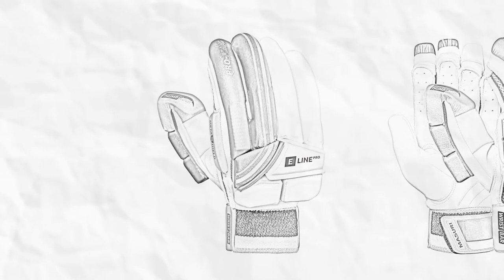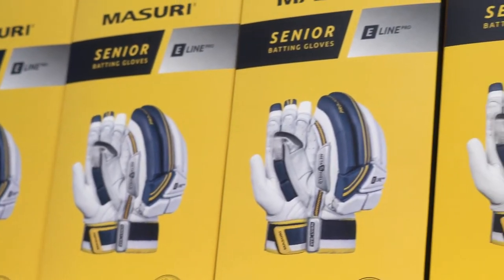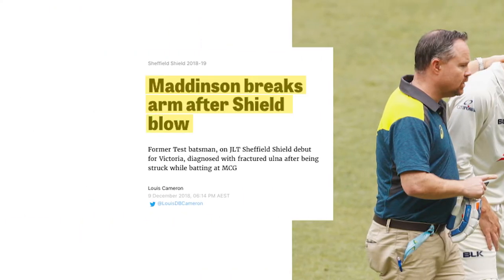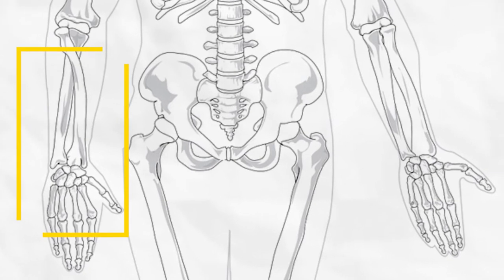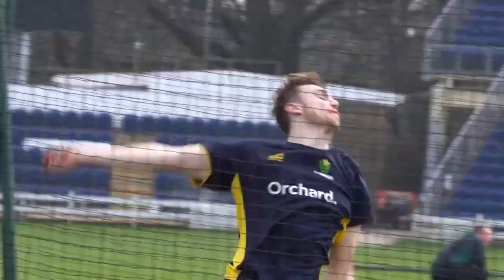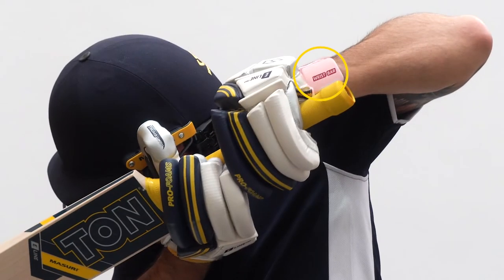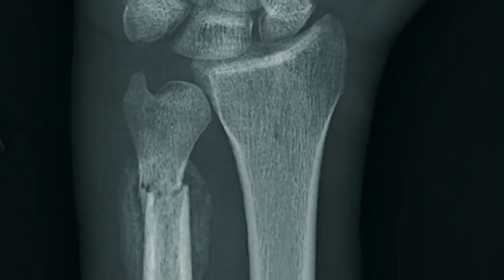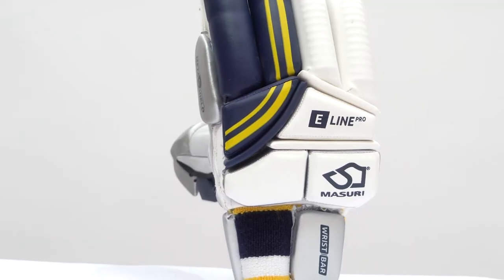The Masuri Wrist Bar | Masuri Batting Glove Protection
The Masuri Wrist Bar introduces a further layer of protection to our revolutionary batting glove range.

The Masuri Wrist bar utilises a reinforced Pro-foam to provide comprehensive protection for the radius and ulna bones of the wrist, integrated within the existing wrist band of the glove to maximise comfort and confidence at the crease.

This innovation reinforces Masuri’s commitment to protection in the modern game, aiming to reduce the risk and severity injuries to the most vulnerable parts of the body when batting.